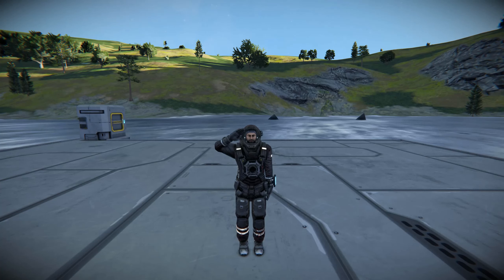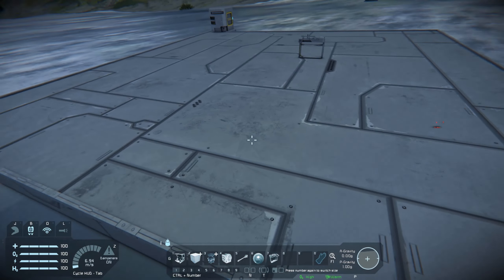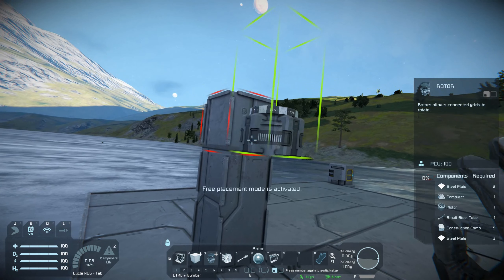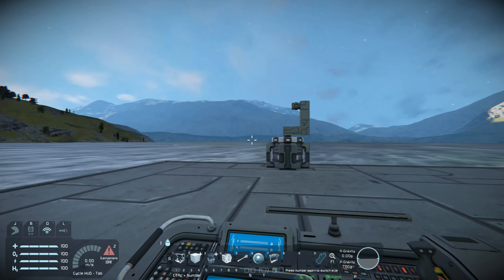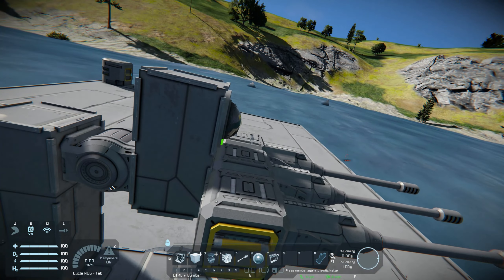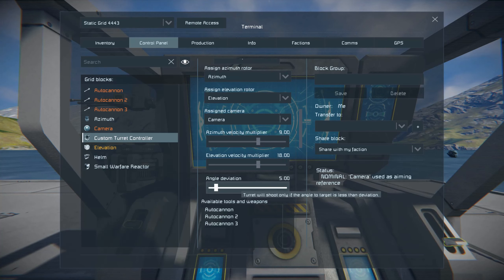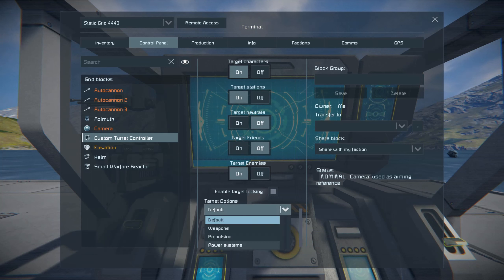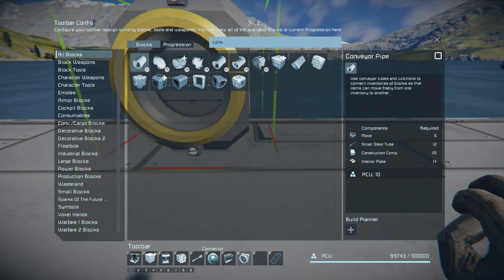Space Engineers Tutorial: How to make Vanilla RotoTurrets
Guide on making Vanilla working Rototurrets, no longer requires scripts.